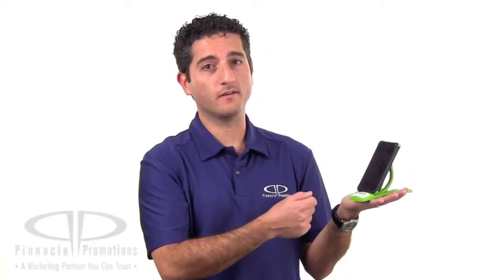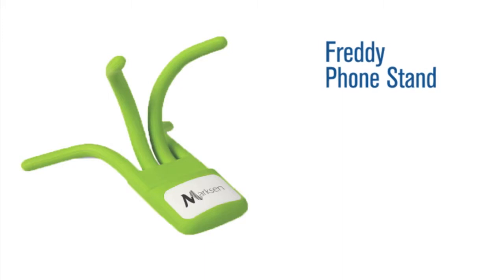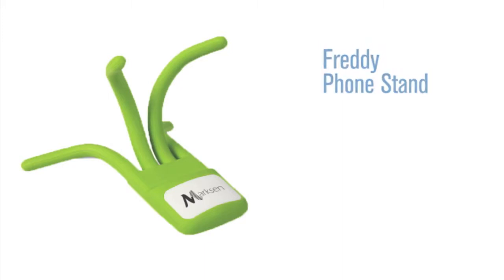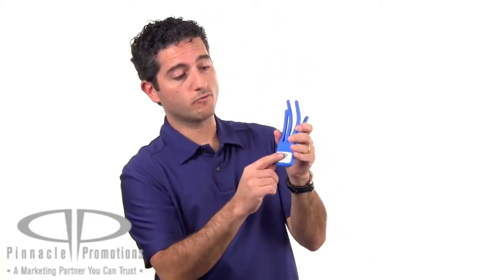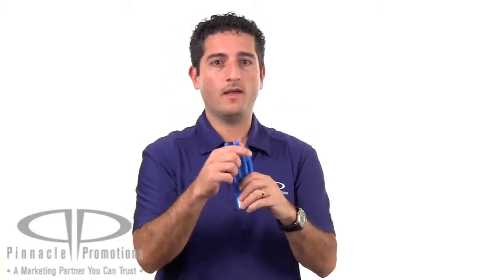Freddy Phone Stand Video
Freddy Phone Stand by Pinnacle Promotions
This fun and flexible custom phone stand will securely hold any smartphone with its bendable, silicone fingers.  The Freddy Phone Stand is available in three colors: green, blue and black.  Customize Freddy with your logo - centered and color stamped on the white panel at the bottom.  The Freddy Phone Stand is the perfect leave behind gift.  The user will see your company logo every time they reach for their phone.